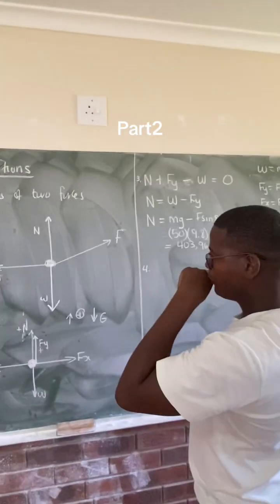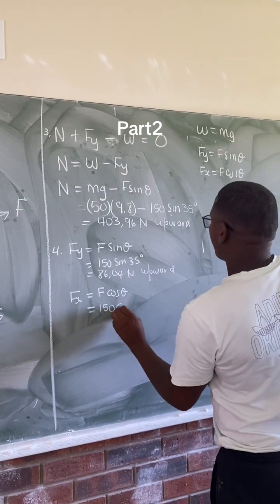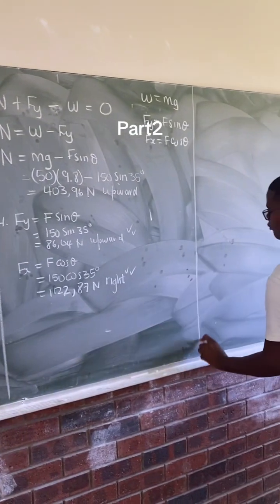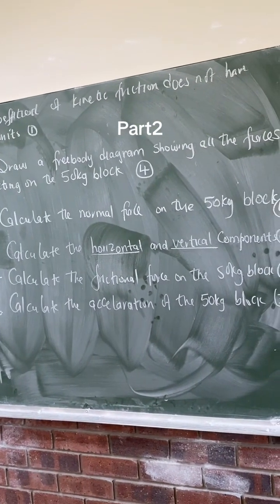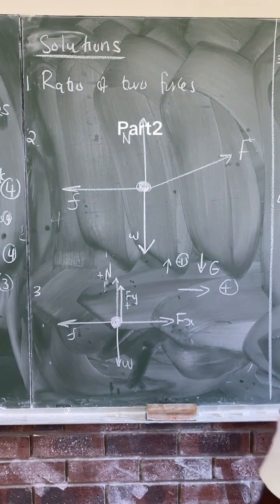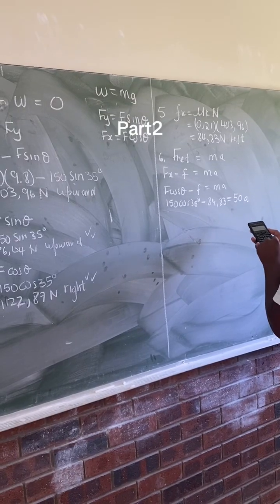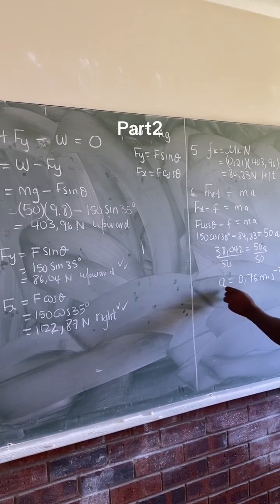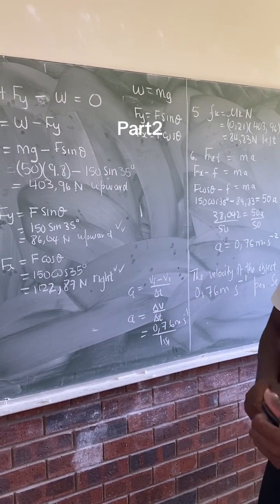Newton second law part2